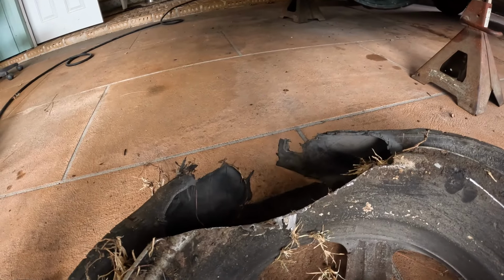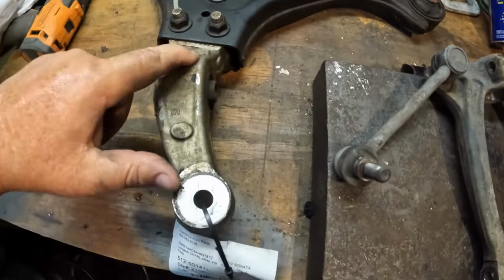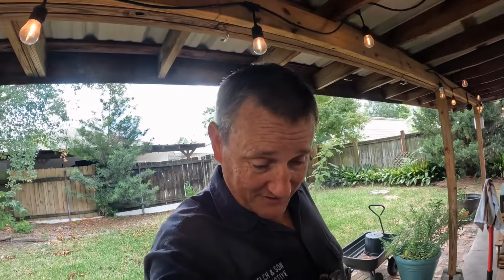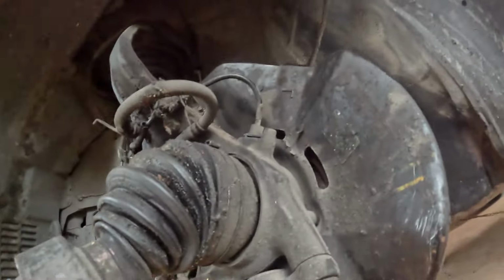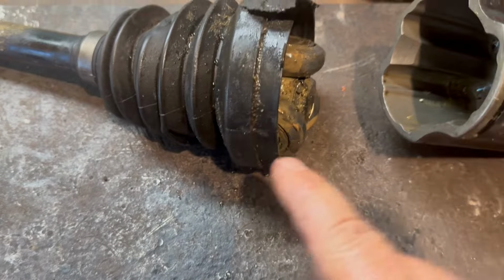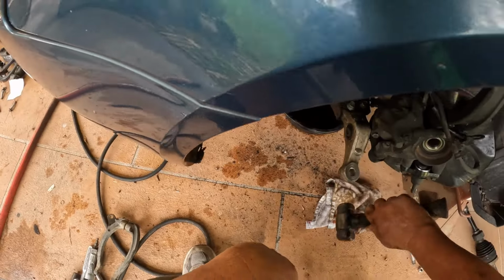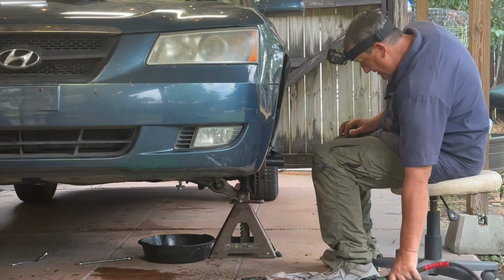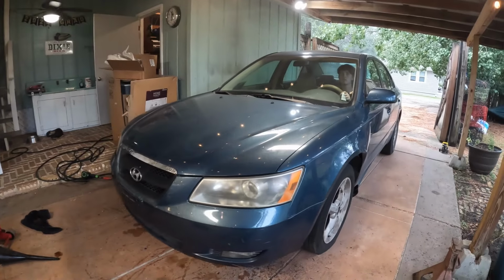IF YOUR VEHICLES BALL JOINT BREAKS IT IS DANGEROUS WATCH THIS!! & REPLACEMENT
Showing what can happen on your vehicle when ball joint breaks!!